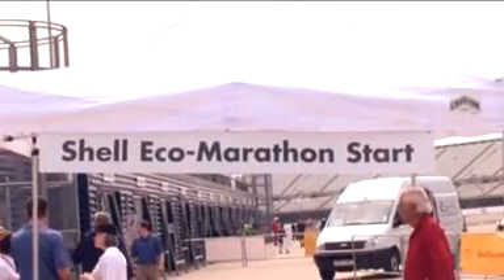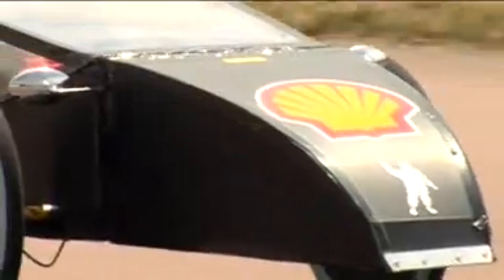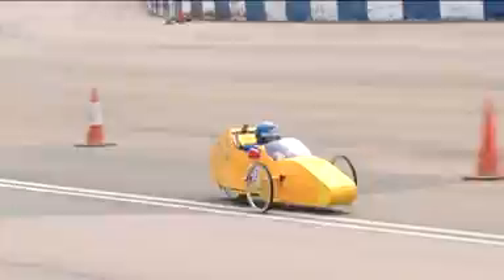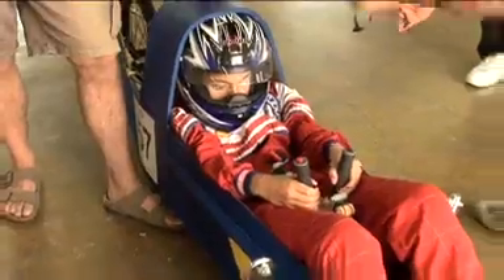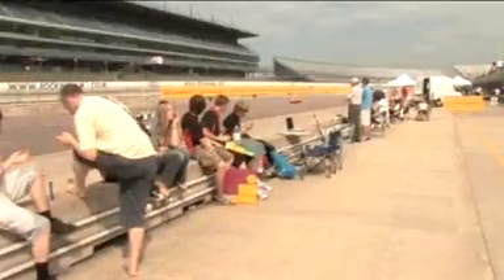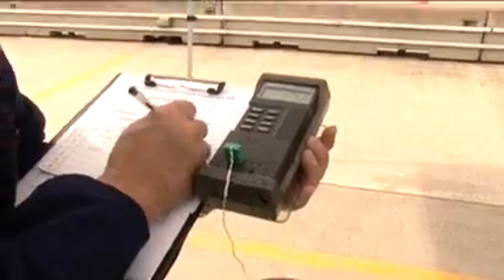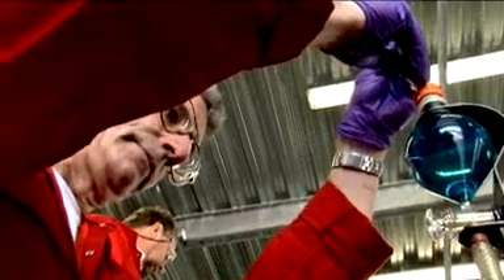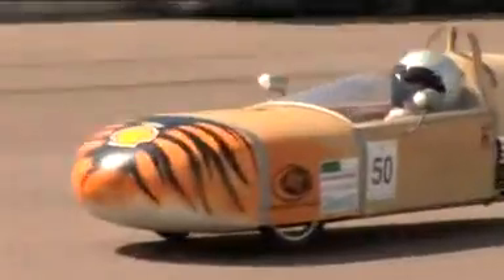Shell Eco marathon UK Youth Challenge 2009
The Shell Eco-Marathon Youth Challenge UK is a social investment activity in the UK. It is an annual fuel economy competition organised by Shell Global Solutions. Competitors from schools and youth teams construct a vehicle that meets the required safety aspects and run it around a circuit using as little fuel as possible. The best designs consider aspects of aerodynamics, rolling resistance, engine efficiency and driving techniques to achieve the highest fuel economy. Each year the teams demonstrate creativity and innovation to make the leap required to improve their performance.